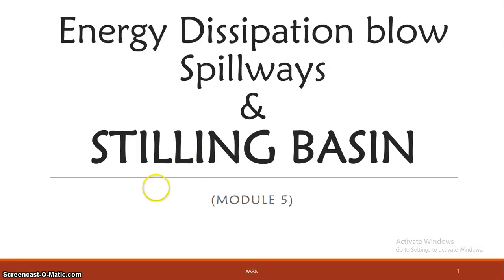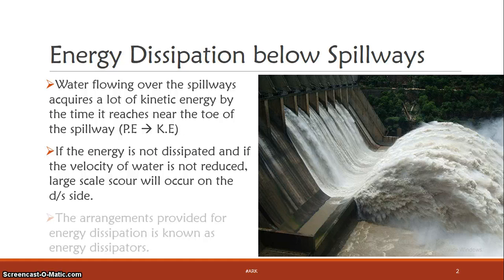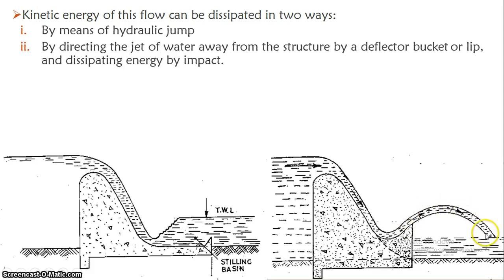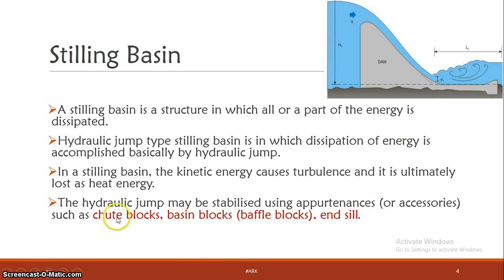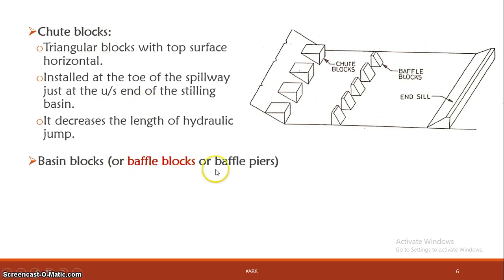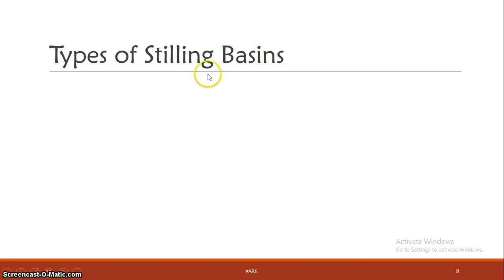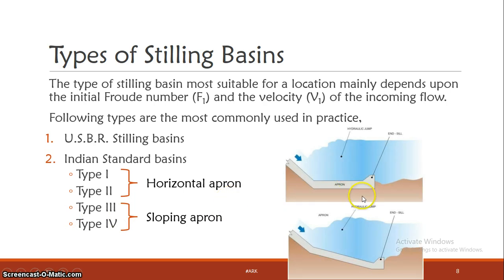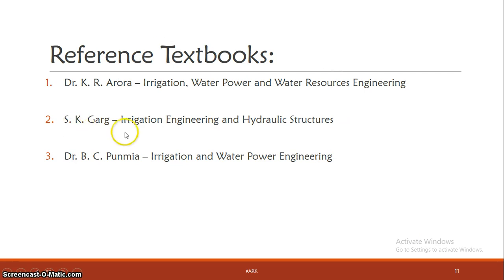DHS Module5 [Part06] - Stilling Basin | Energy Dissipation | Indian Standard Type I & Type II basins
Video includes:
  * Energy dissipation below spillways
  * Stilling Basins
  * Chute blocks
  * Baffle blocks
  * End sill
  * Indian Standard Type-I basin
  * Indian Standard Type-II basin

B.C. Punmia - Irrigation and Water Power Engineering
S.K. Garg - Irrigation Engineering and Hydraulic Structures
K.R. Arora - Irrigation, Water Power and Water Resources Engineering

Design of Hydraulic Structures
BTech Civil Classes in Malayalam